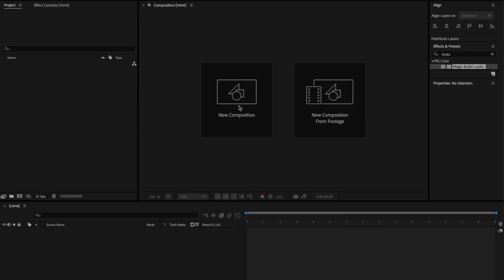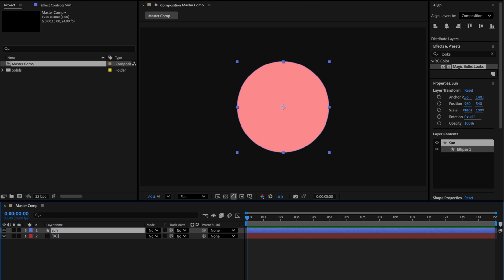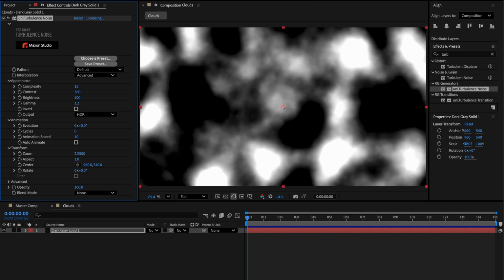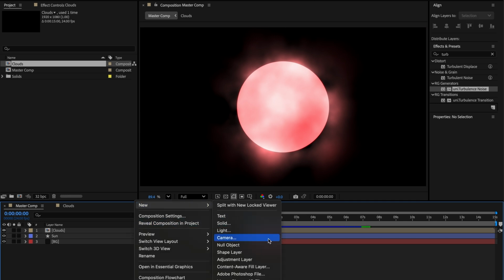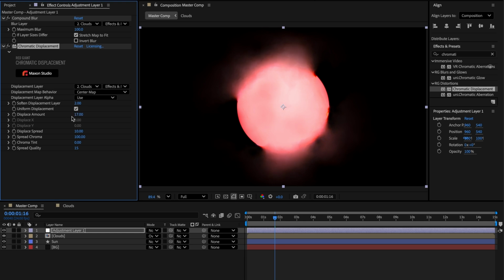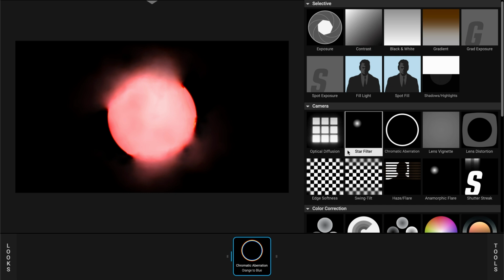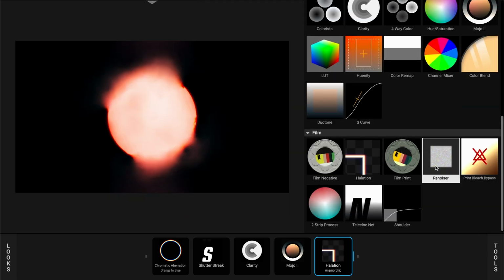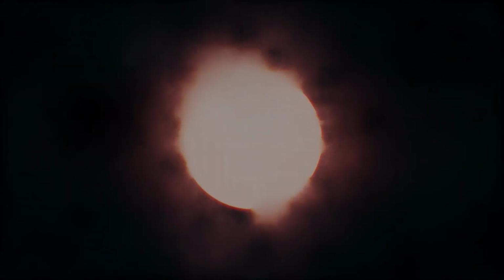After Effects Quick Tip: Boil the Sun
Howdy folks.

I had a few questions on how I made the Sun in the Intro to Icarus
It's actually mega easy. But you do need Red Giant to pull off the final visual.

Made a quick video.